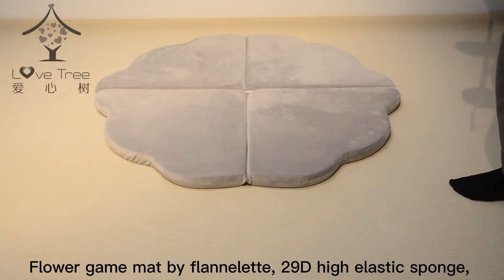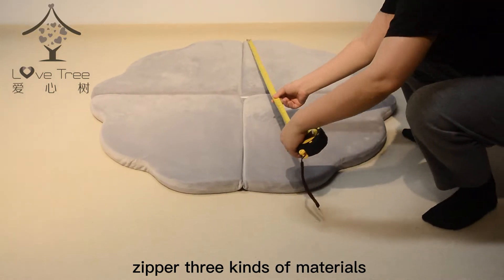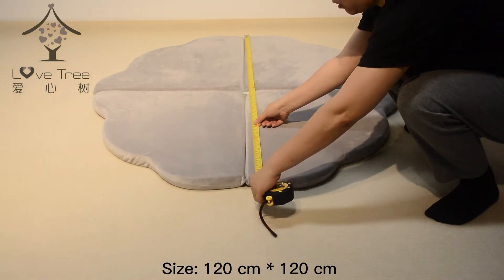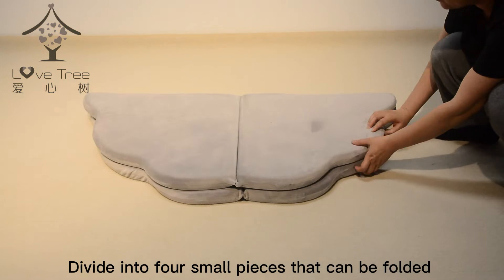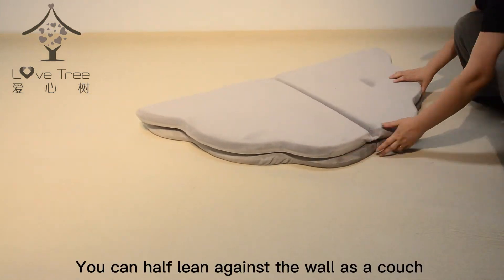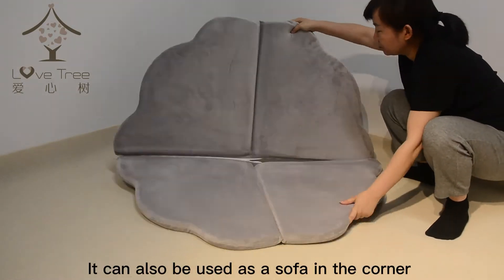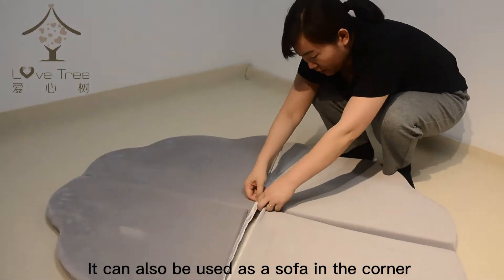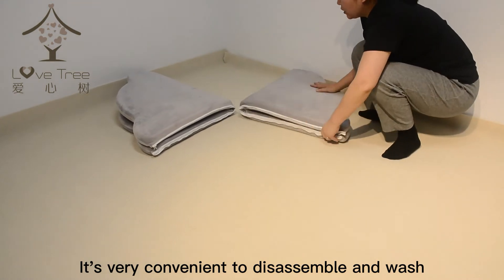Flower play mat introduction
Flower game mat by flannelette, 29D high elastic sponge, zipper three kinds of materials
Size: 120 cm * 120 cm
Divide into four small pieces that can be folded
You can half lean against the wall as a couch
It can also be used as a sofa in the corner
It's very convenient to disassemble and wash